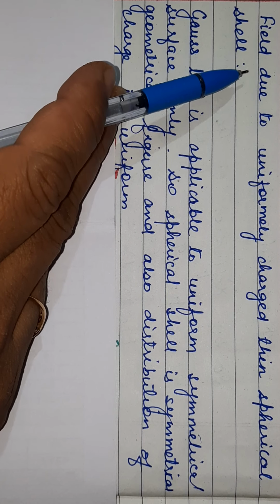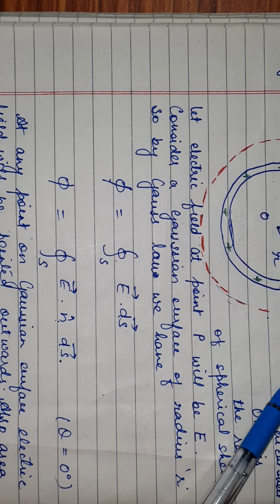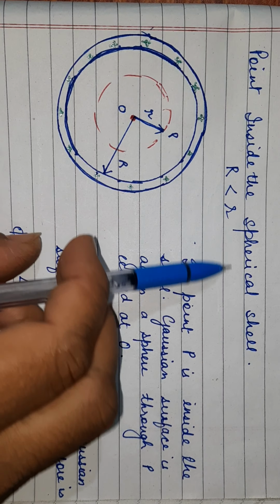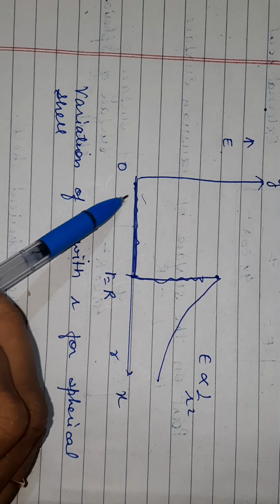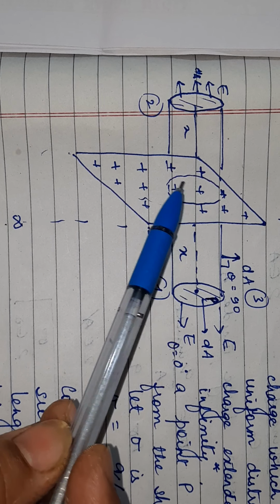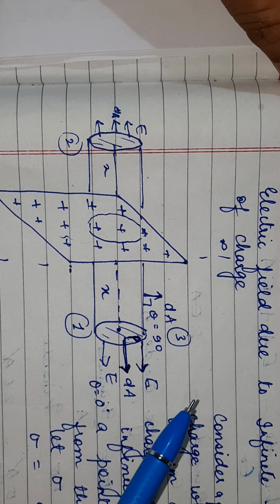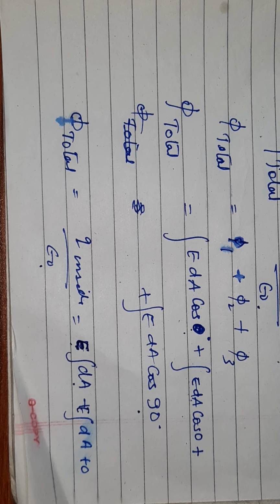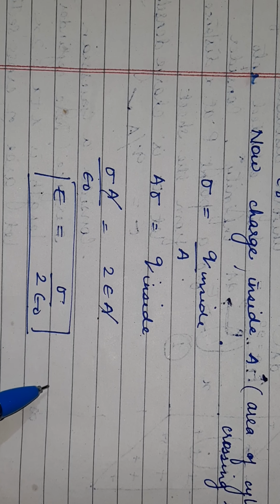Class 12 Physics : Electric charges and field